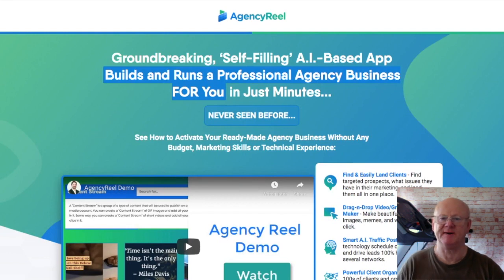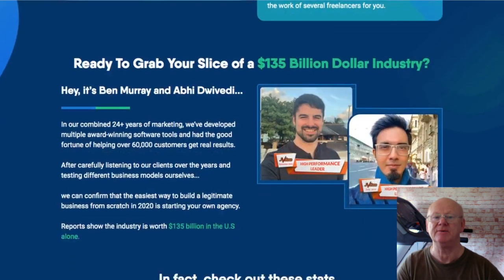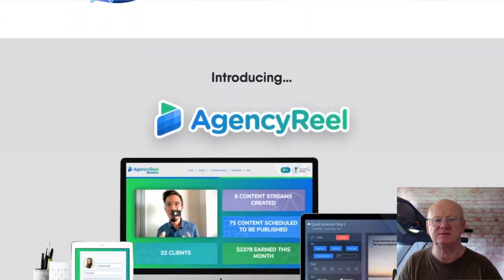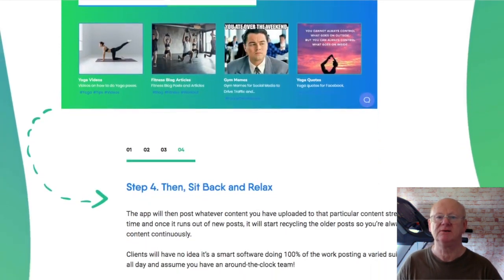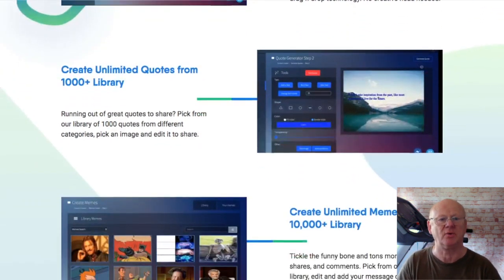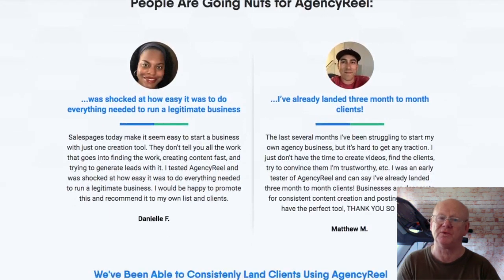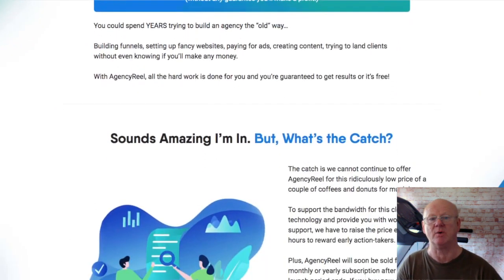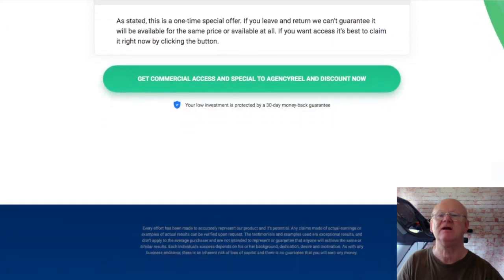Agency Reel Review With The Bonus Care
Agencyreel is a cloud based app is a true corporate agency business in a box. It is everything that you need to succeed. It does everything for you.

If you want to start, grow and run a serious marketing service agency with just minutes of work, you need Agency Reel.

Click On The Link Above + Check Agency Reel  Out Now & secure Your Bonuses